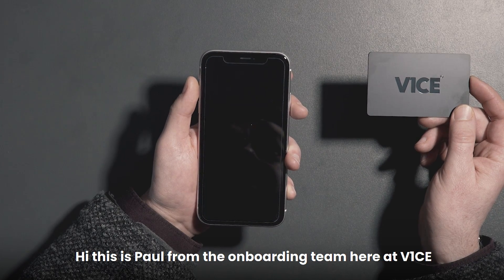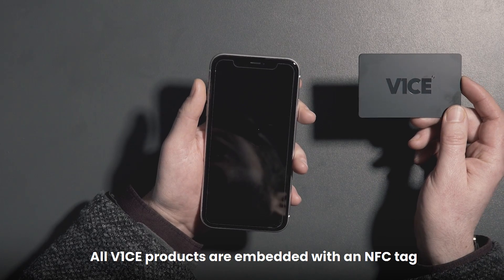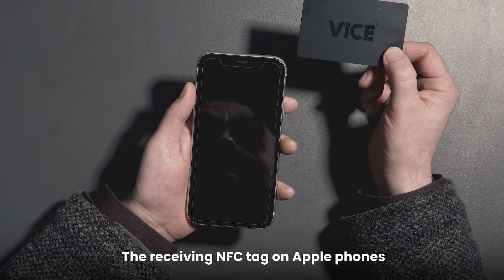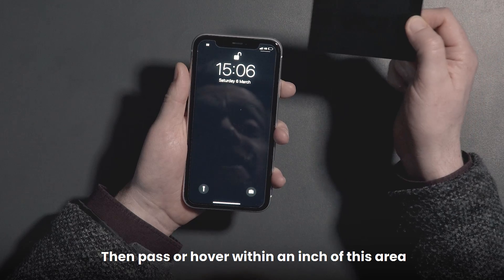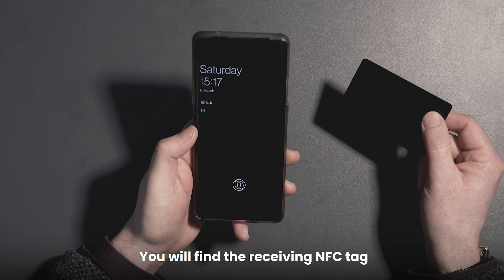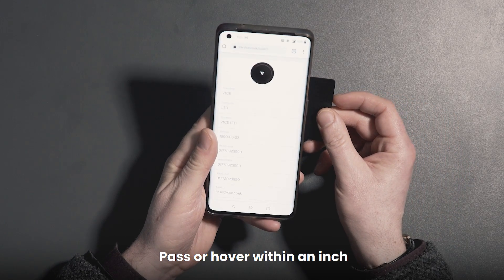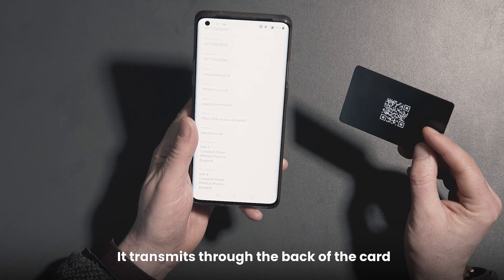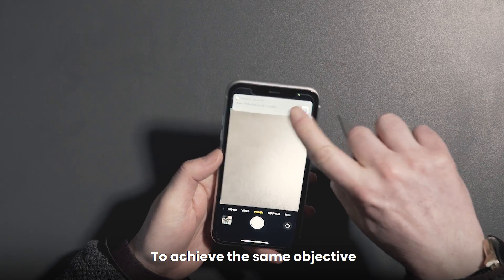How Does The V1CE NFC Business Card Work? - WHAT IS NFC ON MOBILE?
📱 What is NFC in Mobile? Discover the magic of Near Field Communication (NFC) technology in mobile devices, how it works, and its significance in using NFC Business cards to network in the modern world.